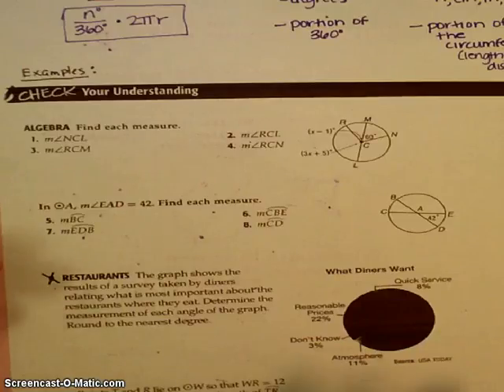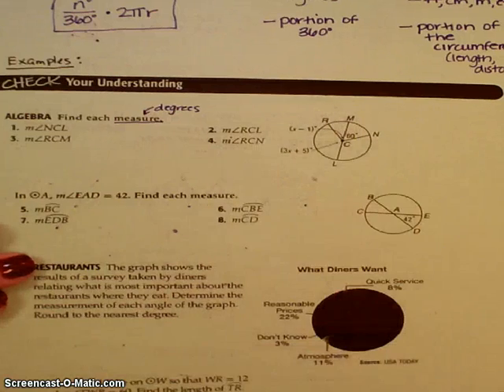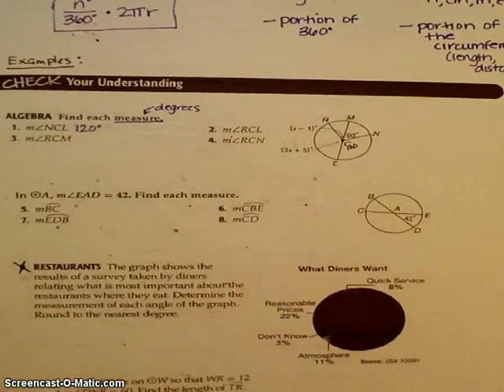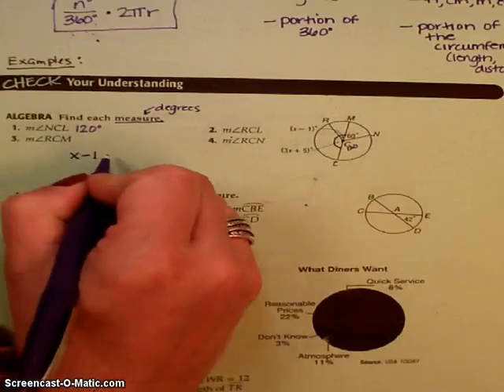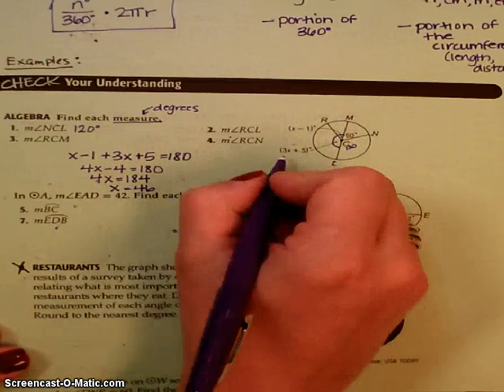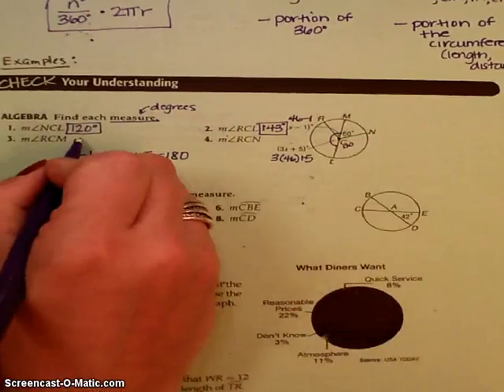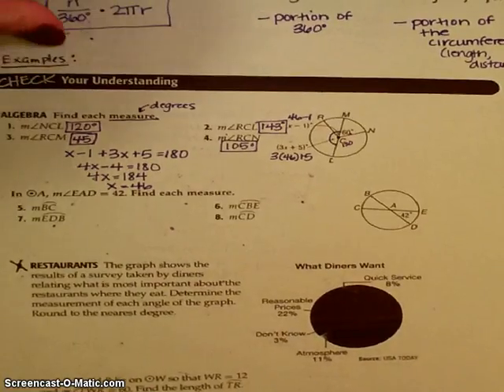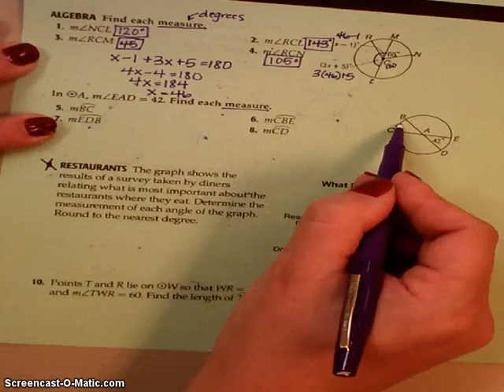Angles and Arcs (Part Two)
Examples of central angles, arc measure and arc length.